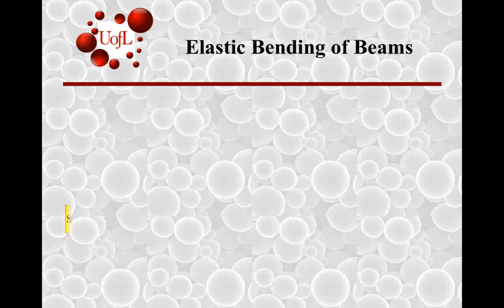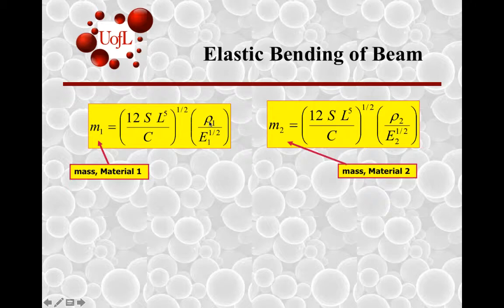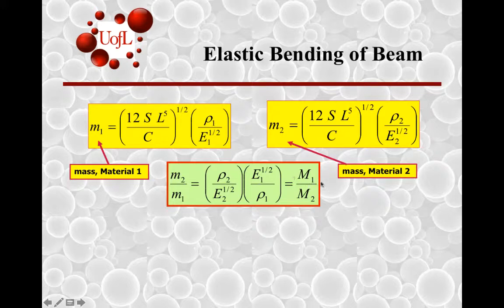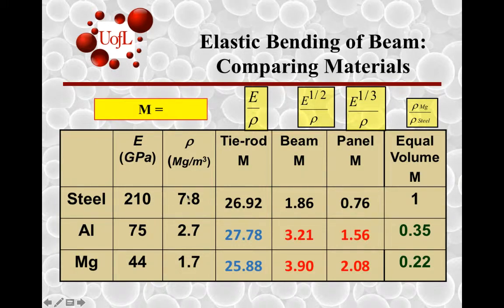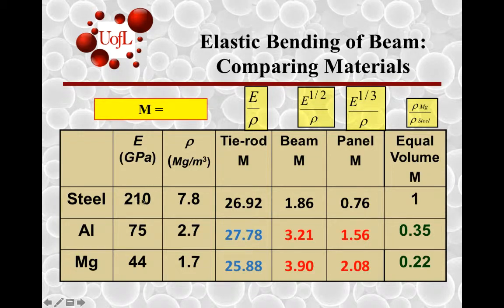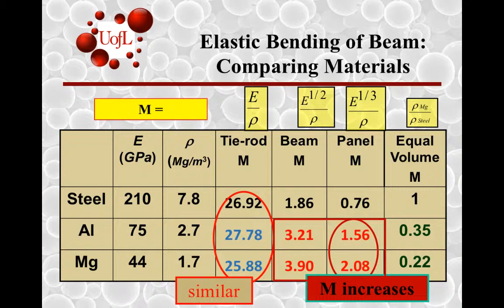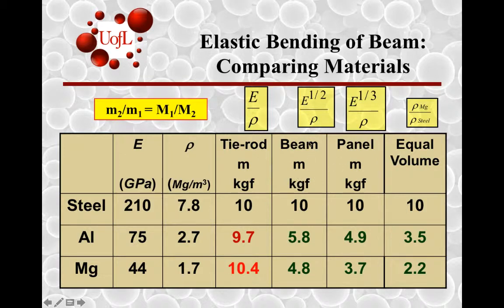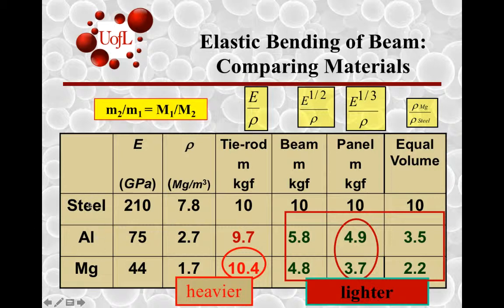ME 575 DFMDT Lecture 6 Selecting Materials II Part 2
This is the second part of the  four-part Lecture #6 on Selecting Materials-II in Module 1: Materials Selection from the course on Design-To-Manufacture Digital Tools taught by Prof. Sundar V. Atre, Endowed Chair of Manufacturing & Materials at the University of Louisville.